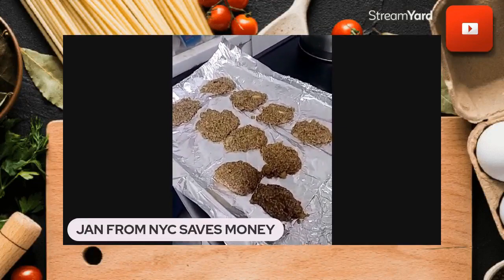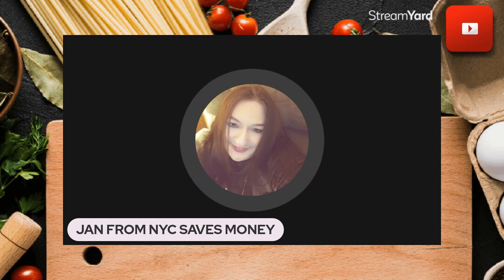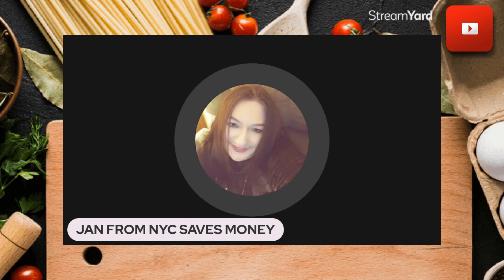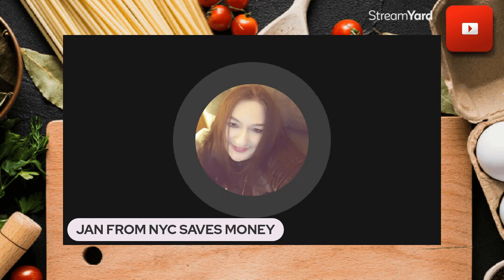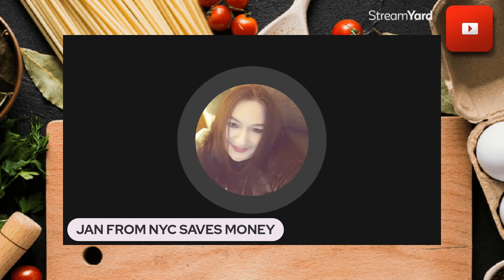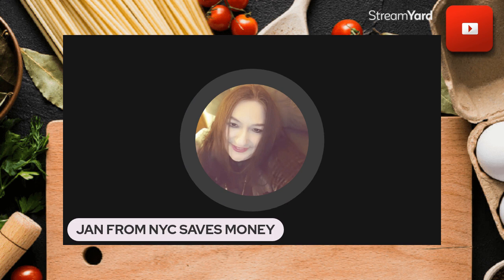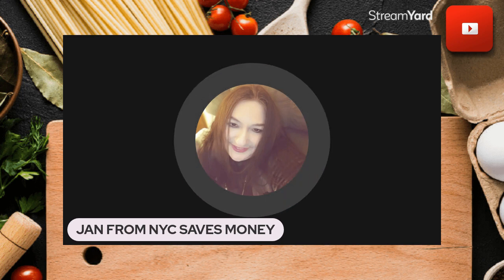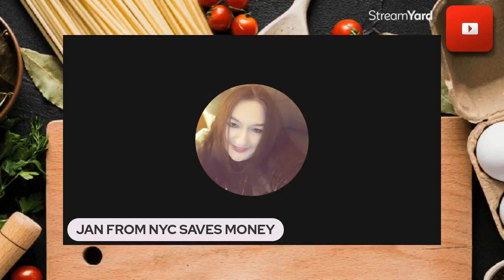SHOCKINGLY Delicious Pantry Swap-Out For Cookie Recipe!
Crazy Food Swap Out for Cookie recipe!.mp4